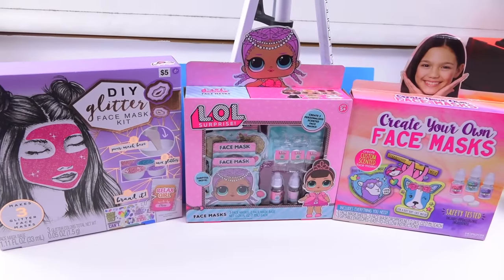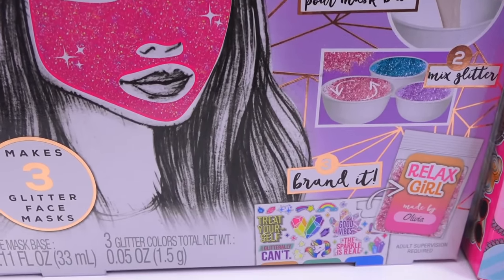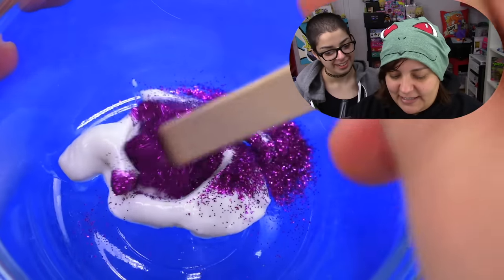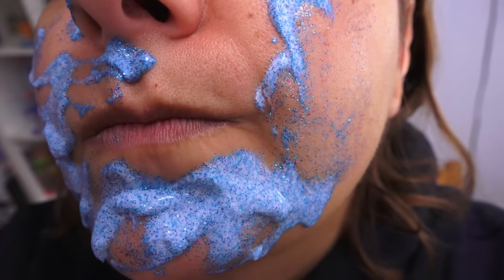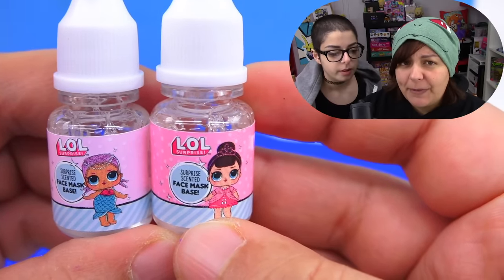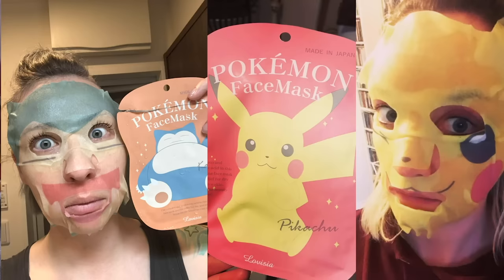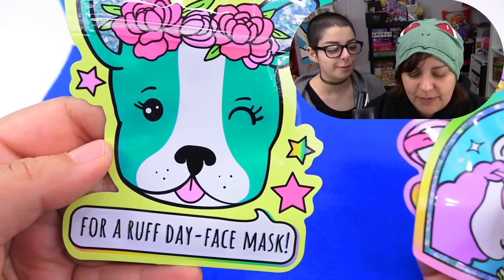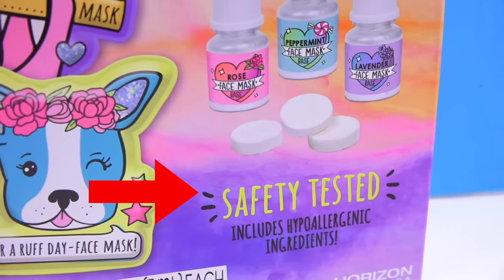CASH or TRASH? Testing 3 Face Mask Kits from Target LOL Surprise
In today's Cash or Trash, we will be testing craft kits from Target. We explore face mask kits for under 5$. LOL Surprise has a DIY face mask kit, is it worth it? Thanks to Curiosity Stream for sponsoring this video! for unlimited access to the world’s top documentaries and non¬fiction series, and for you grains, enter the promo code ‘nerdecrafter’ when prompted during the sign¬up process and your membership is completely free for the first 30 days.